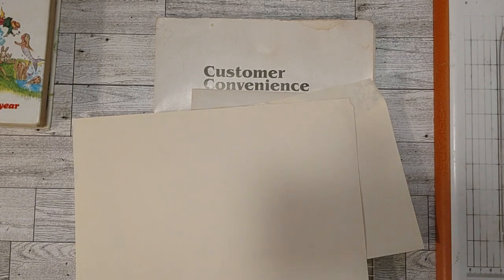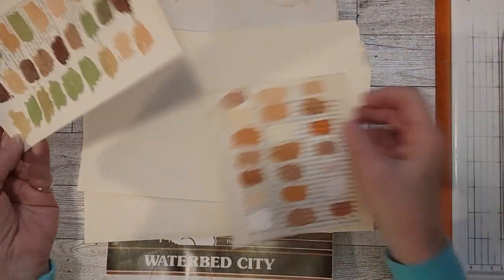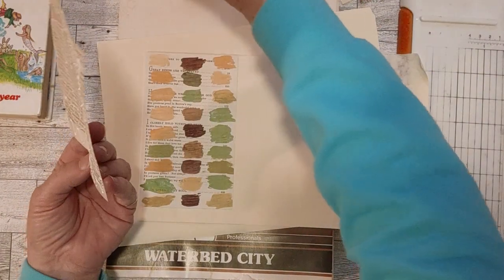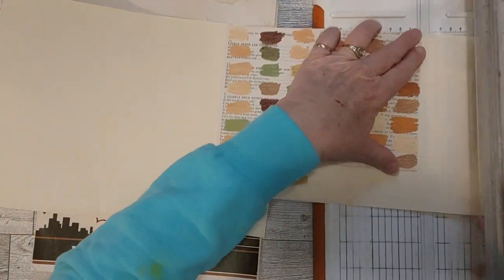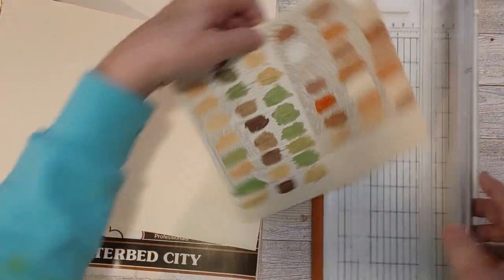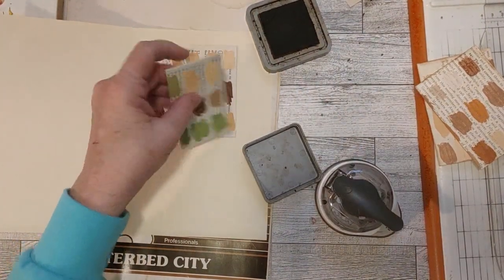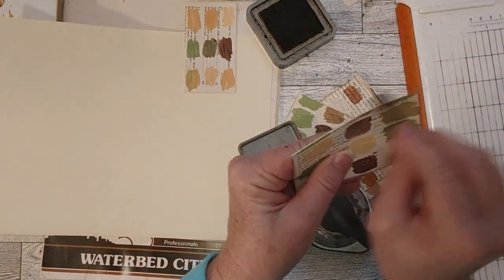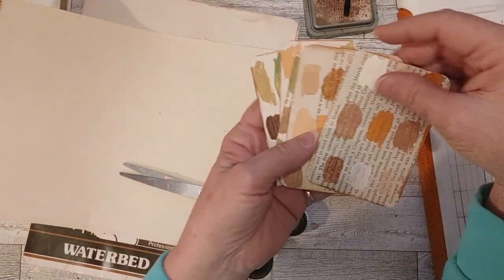10-Minutes of Crafting - But I had to Finish - Craft with Me - Crafty Craft Room Clean Up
I had some fun using these cute bees and ladybugs from Dollar Tree today. Happy Journaling!